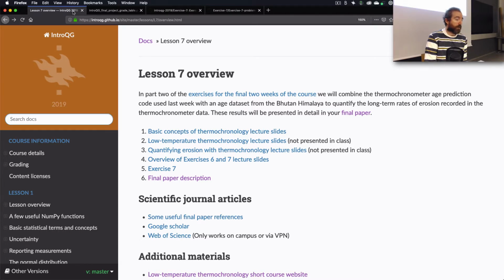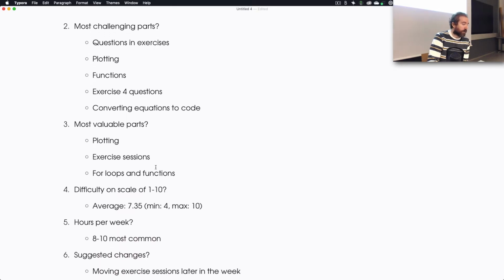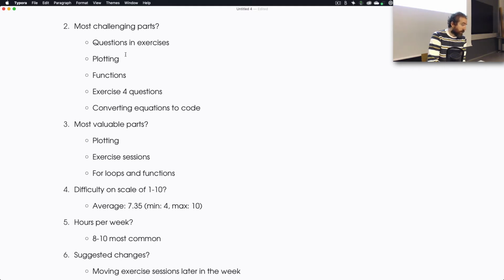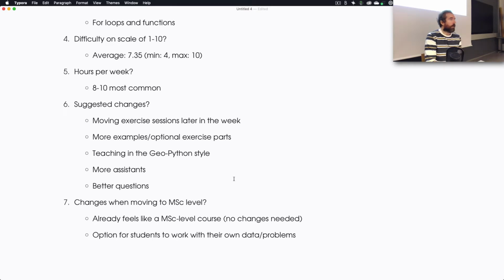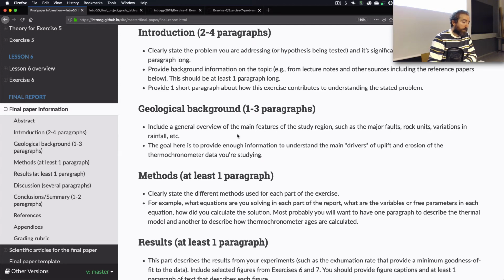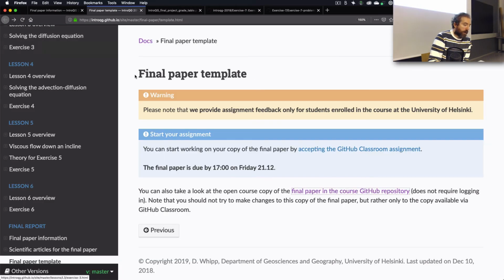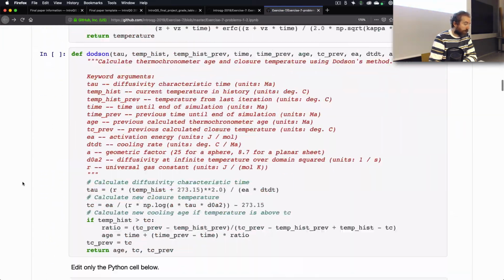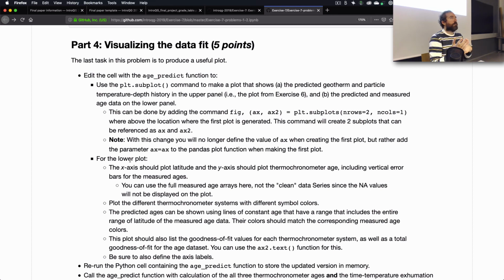Quantitative Geology 2019 Lesson 7 - Quantitative thermochronology II